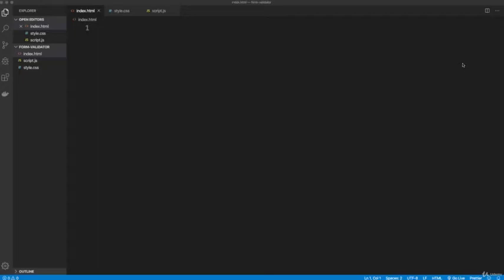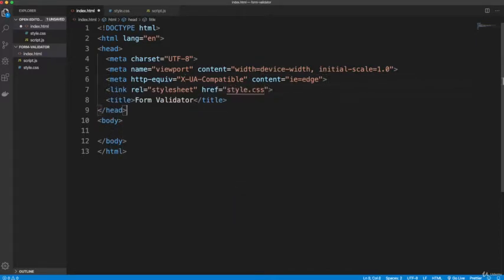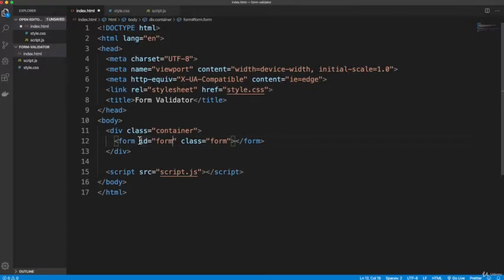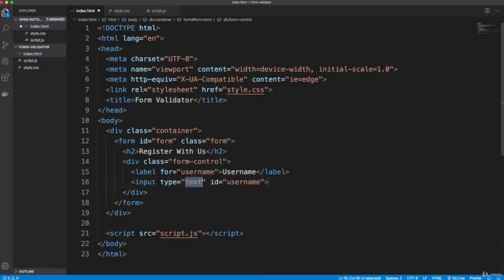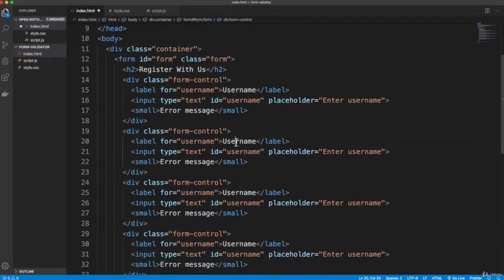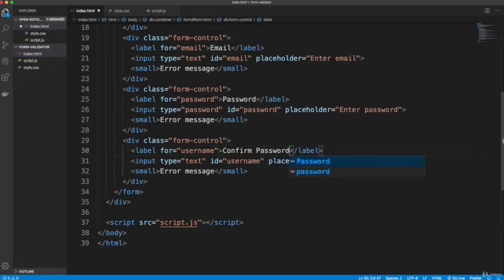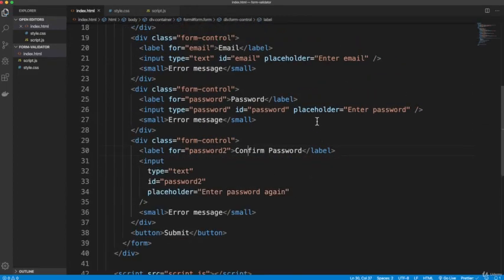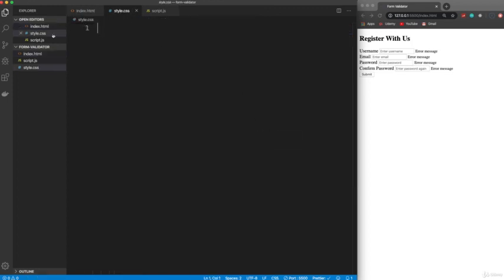20 Vanilla.Js Projects (4-8)(2)